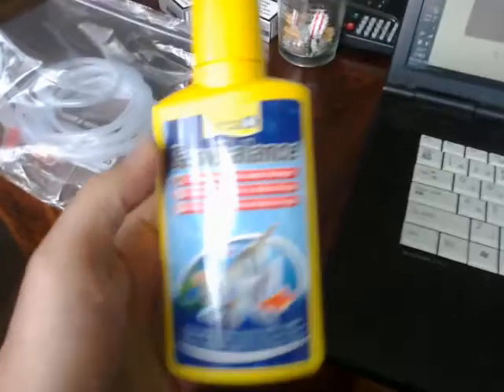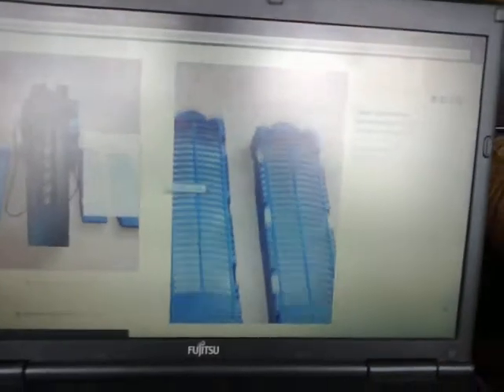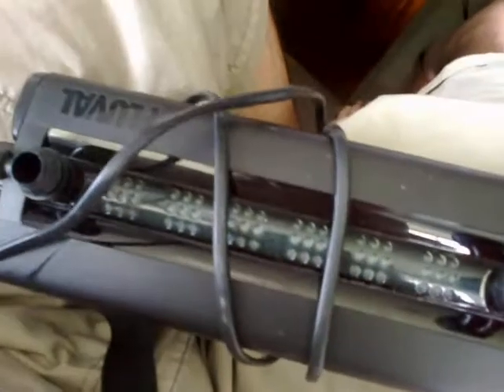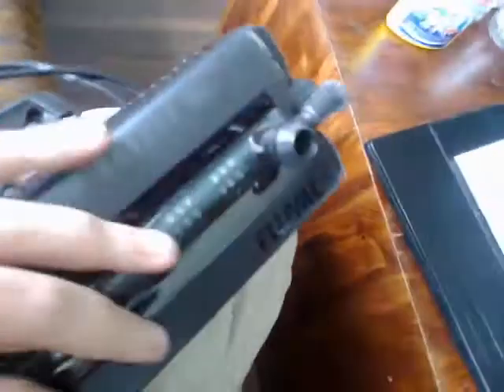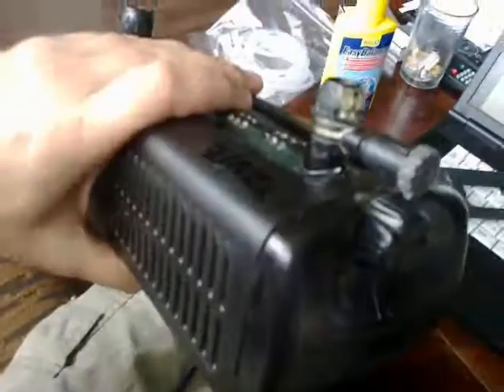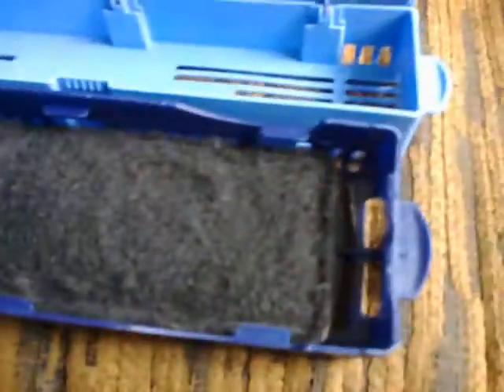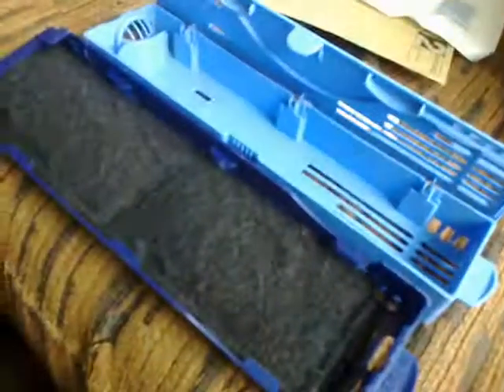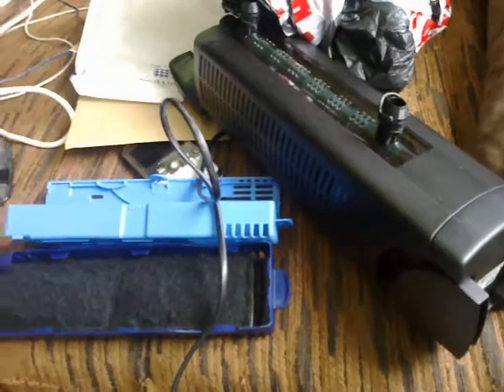Fluval U4 Bought On e-bay 09-05-2013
bought for 26 G.B.P and finaly arrives today, this if for my new tank, cant wait to get it running.

updates to follow soon.